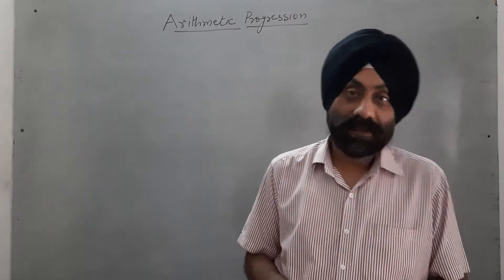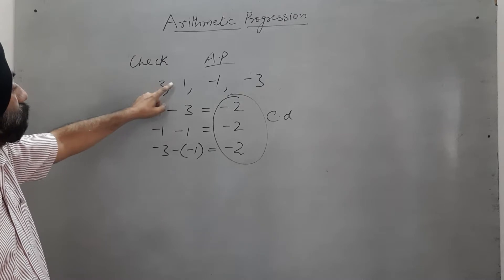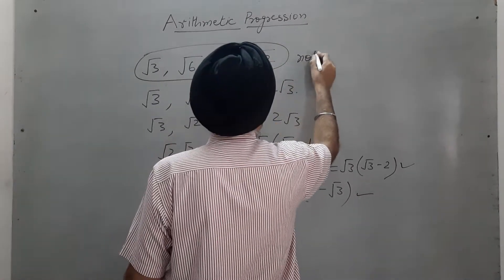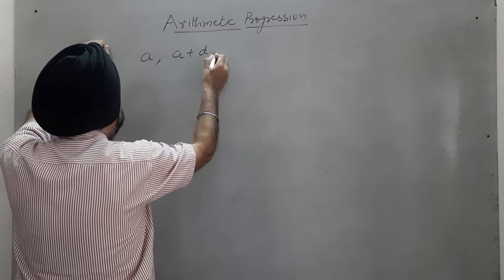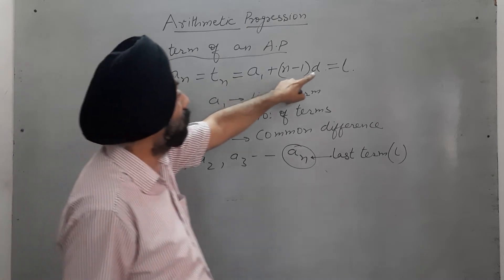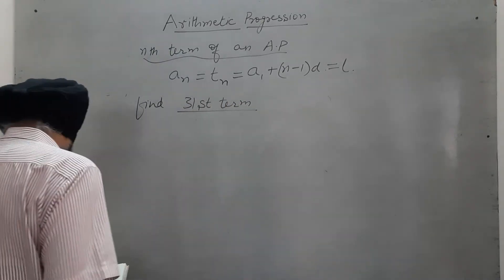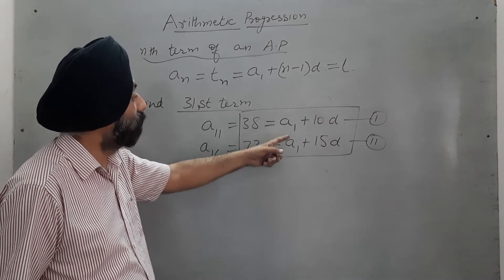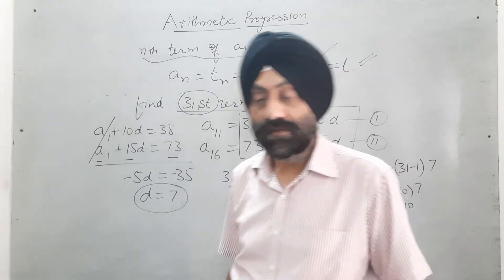Arithematic progression (L-1) class 10th